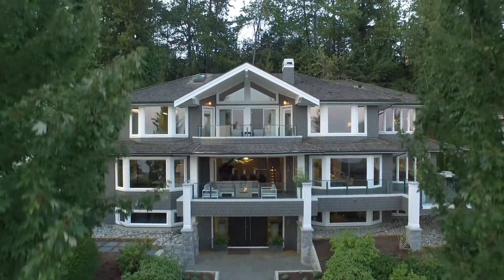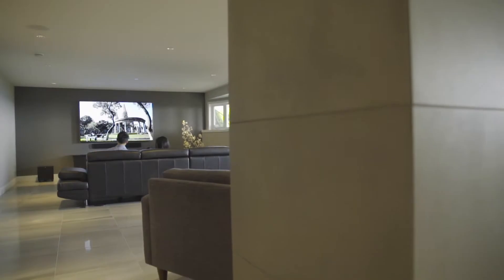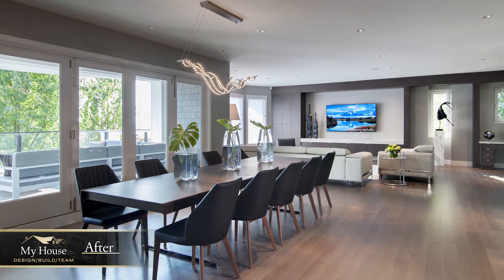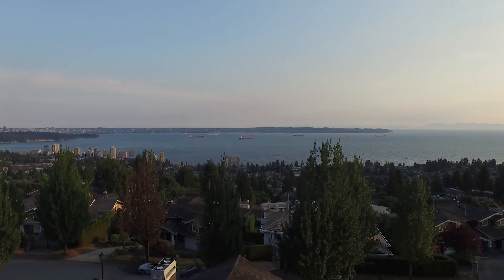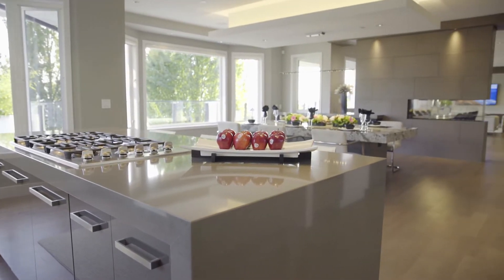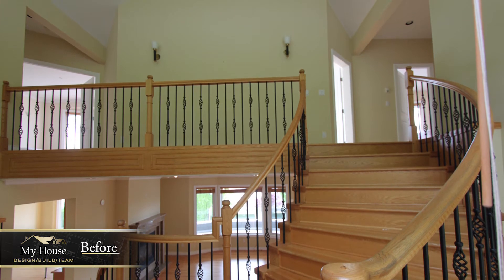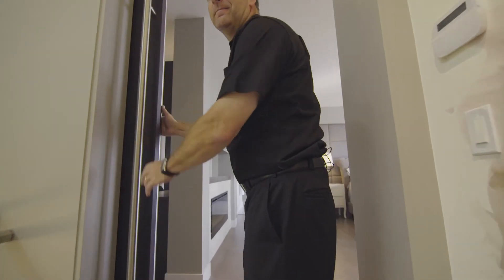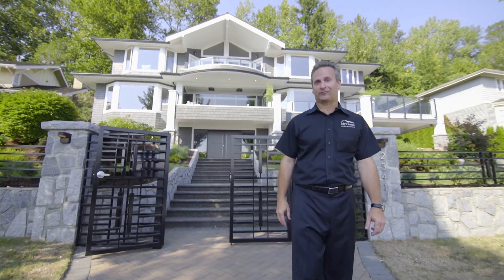My House Feature Homes - West Vancouver Home Tour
Take a tour of this multi-award winning, West Vancouver whole home renovation.